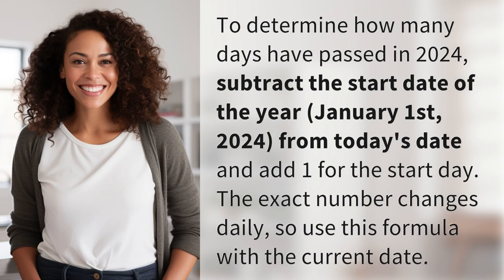How many days so far this year 2024?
Calculating Days Passed in 2024 👉 Days in 2024 👉 Learn how to quickly calculate the number of days that have passed in the year 2024 using a simple formula. Stay up to date by checking the current date and subtracting from the start of the year!

Laura S. Harris (2024, April 18.) How many days so far this year 2024?
    🌐 AskAbout.video